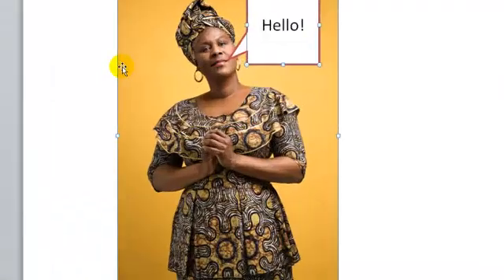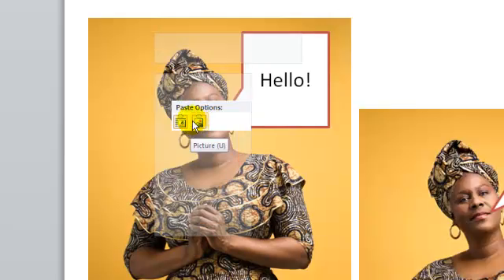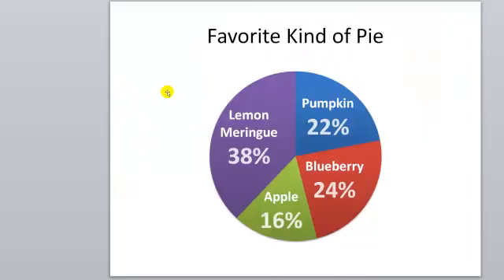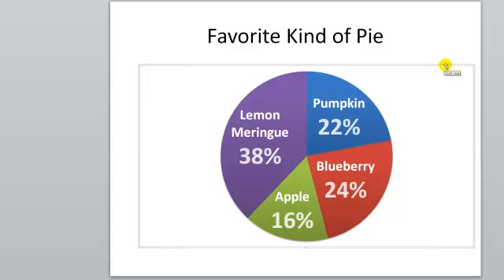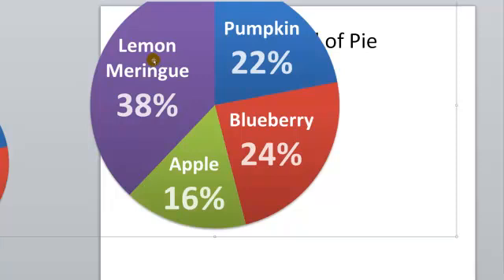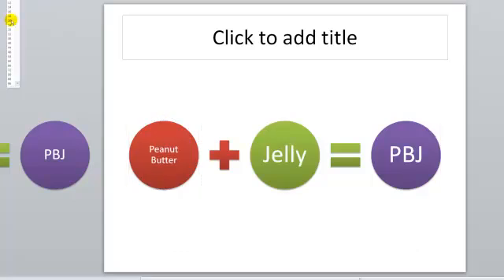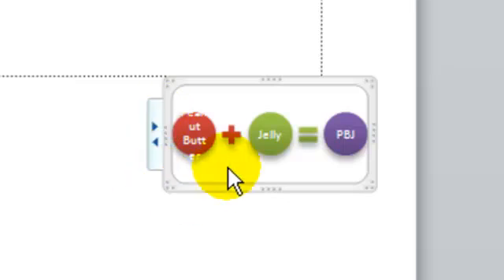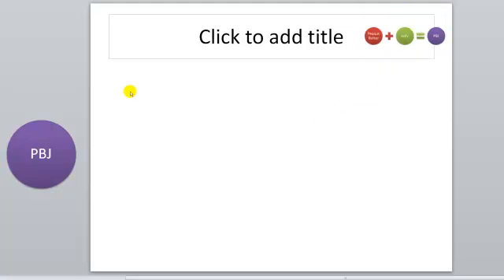PowerPoint's "paste as picture" command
It's very easy to create scalable images with text in PowerPoint. Here's how to do it and why it's cool.